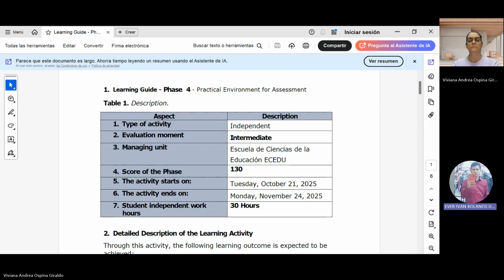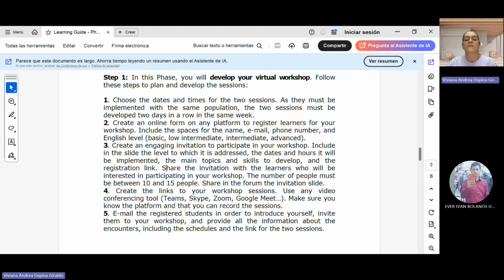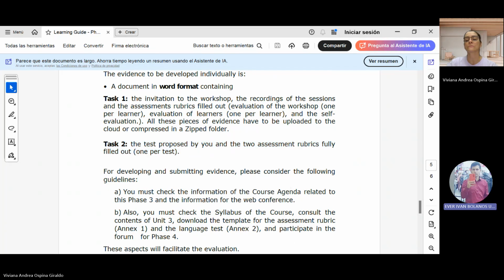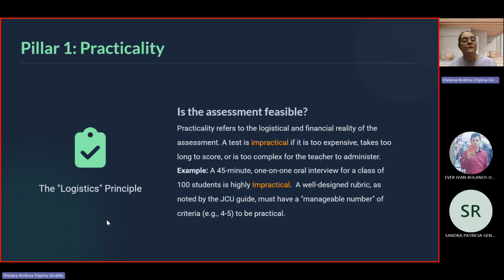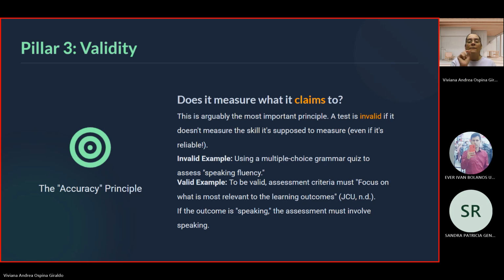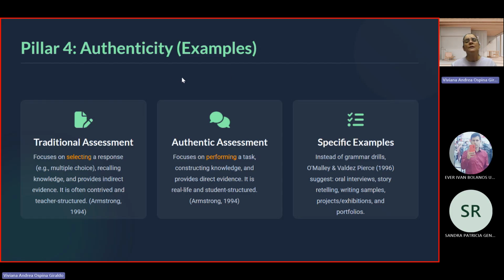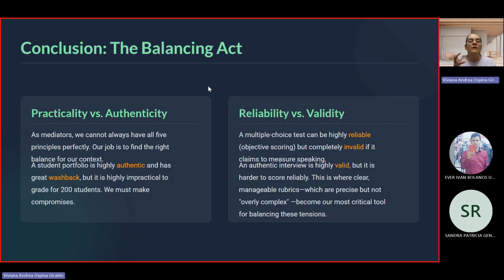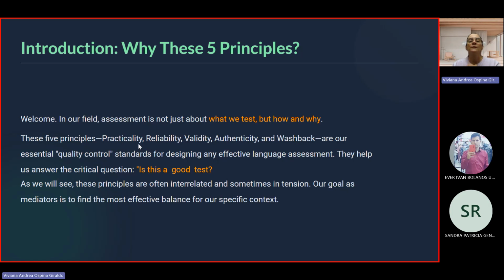Third Web Conference Assessment Processes in LM and Learning 20251106 191300 Meeting Recording